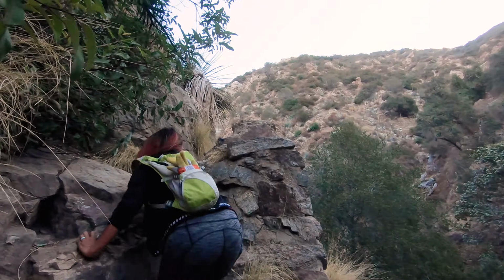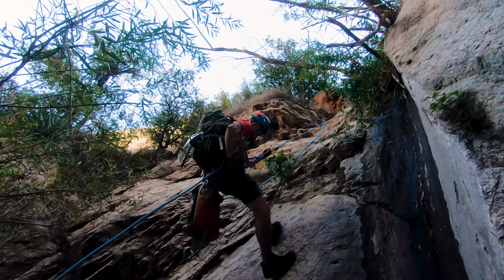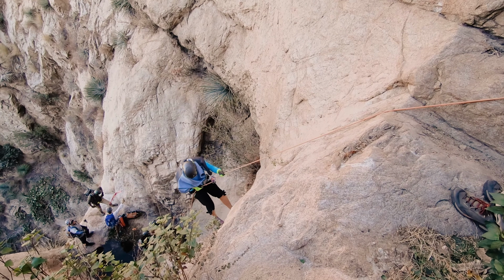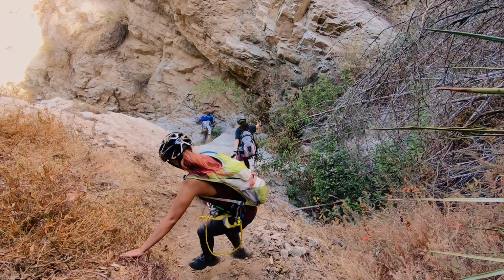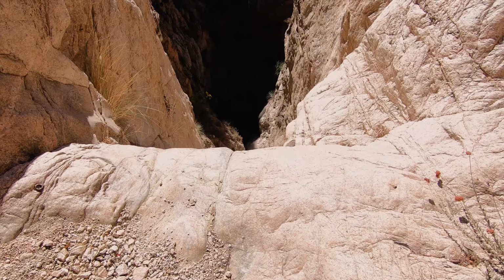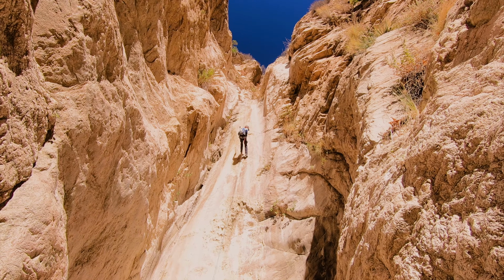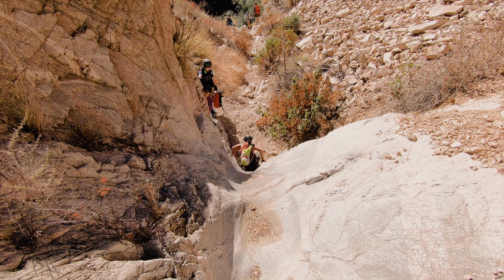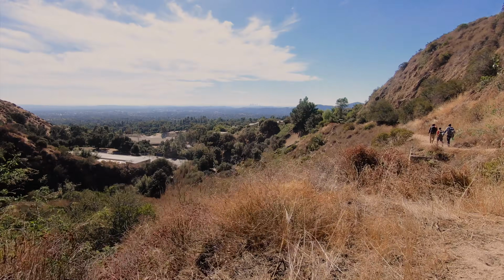Canyoneering in Rubio Canyon in Angles National Forest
Rubio Canyon is the first canyon EVER of our canyoneering career. It is a nice, short, very accessible canyon, perfect for an introduction to the canyons in the Angeles National Forest.